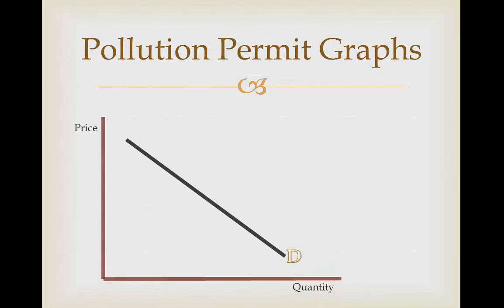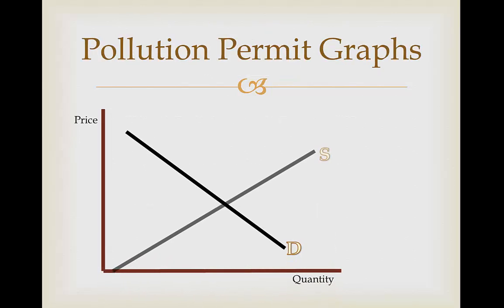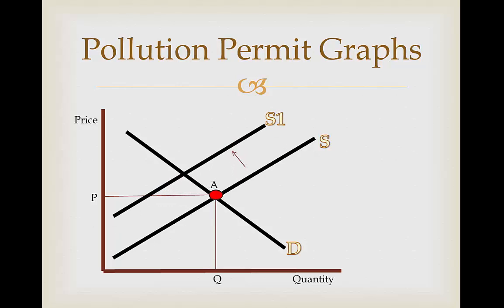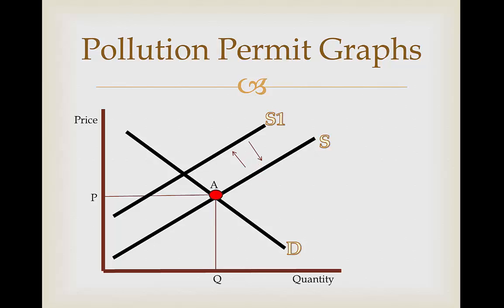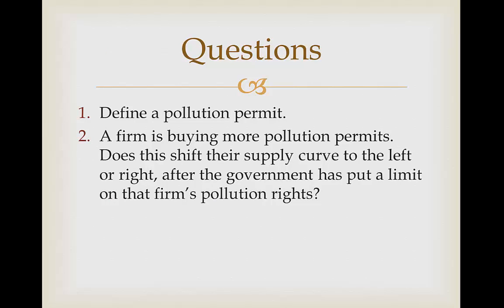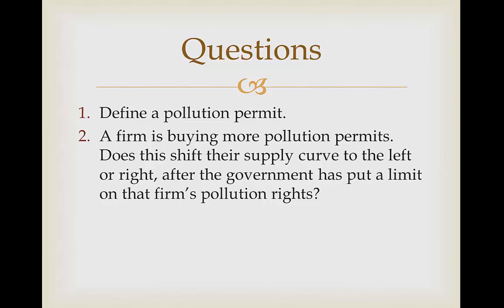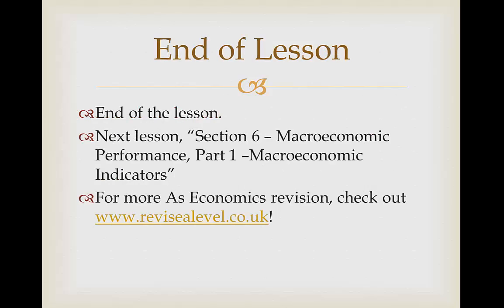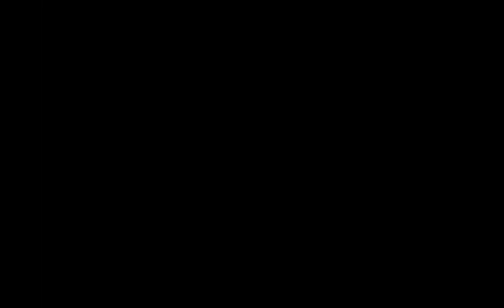A Level Economics - Pollution Permits